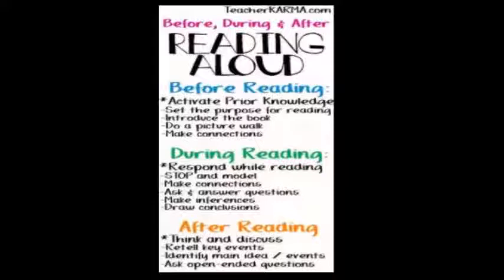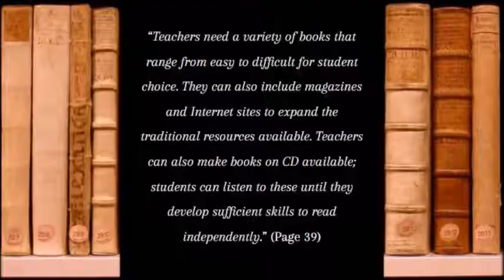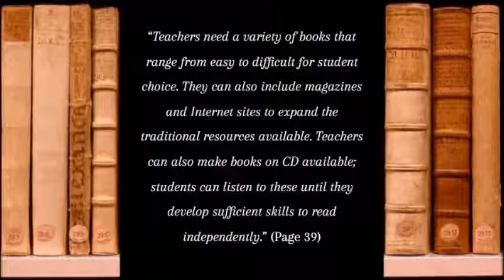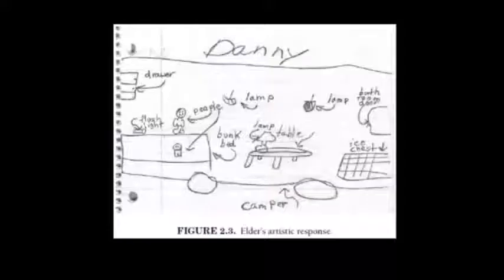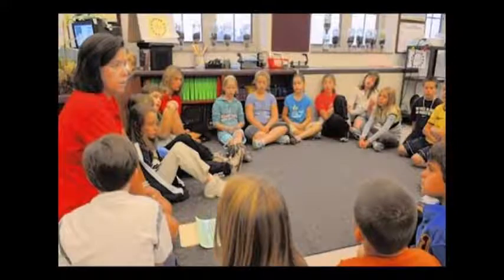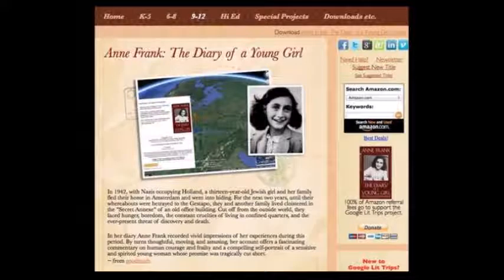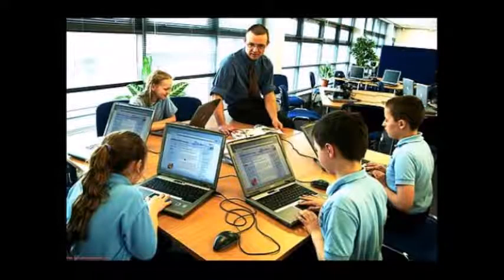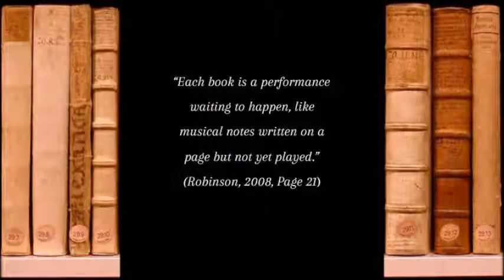Audio Essay LitC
This video is produced for SKVB4033 Teaching of Literature in English Semester I Session 2017/2018, The National University of Malaysia.